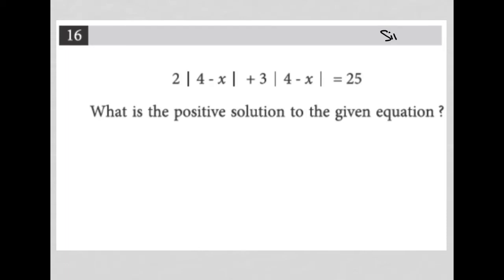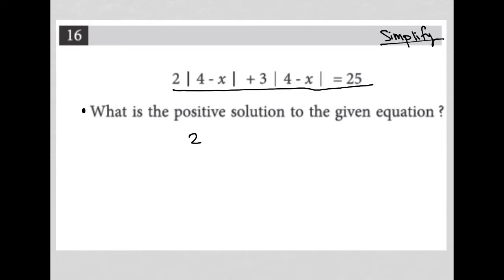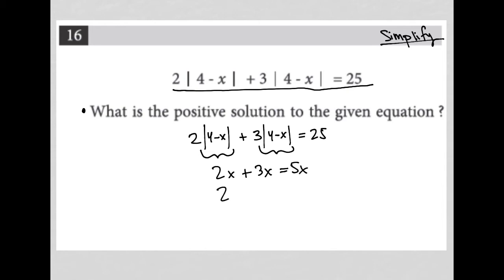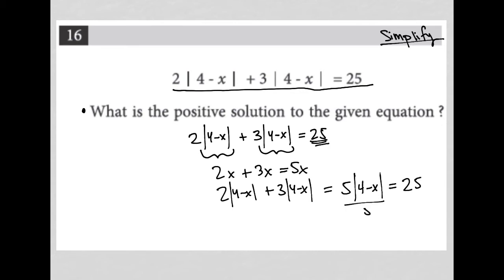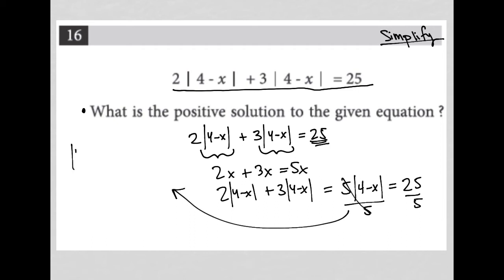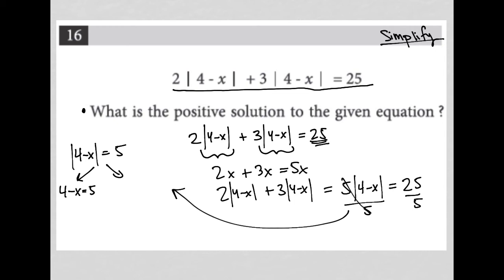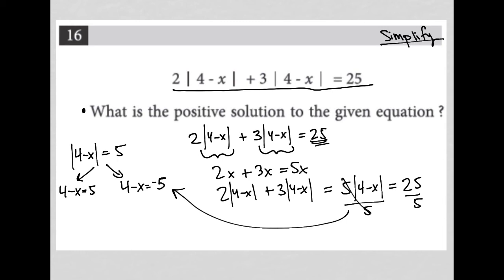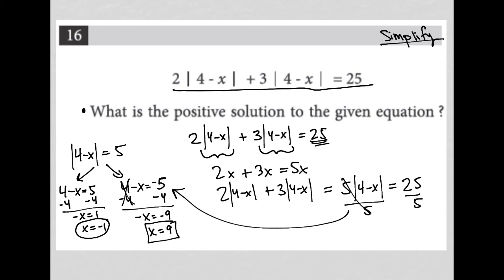2 |4-x| + 3| = 25. What is the positive solution to the given equation?